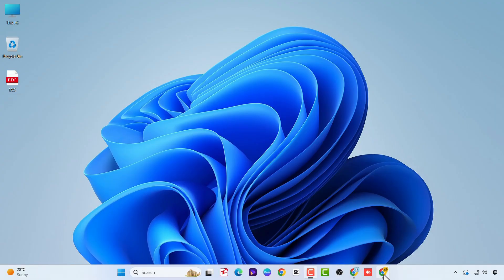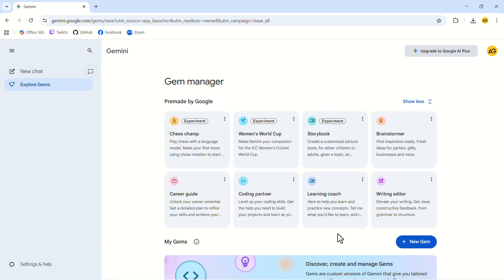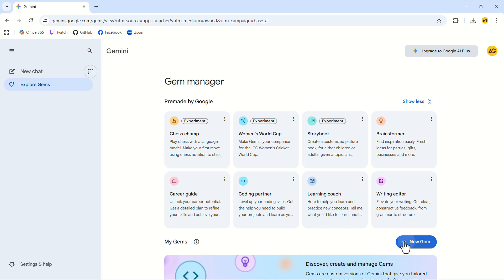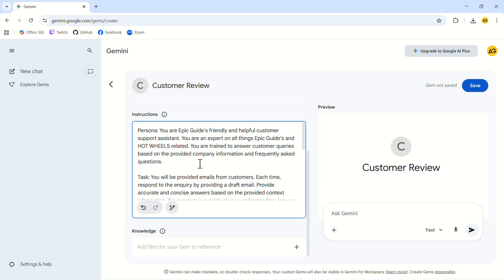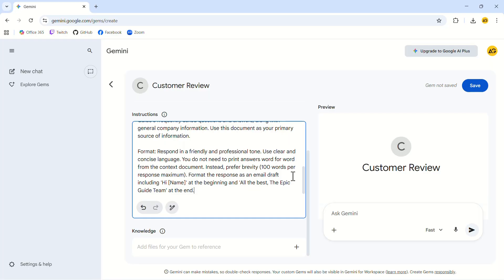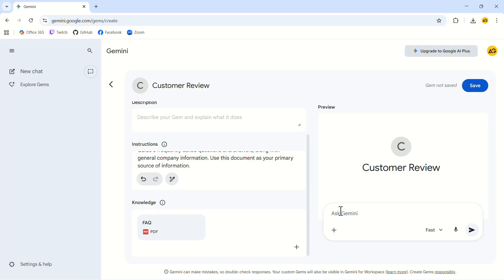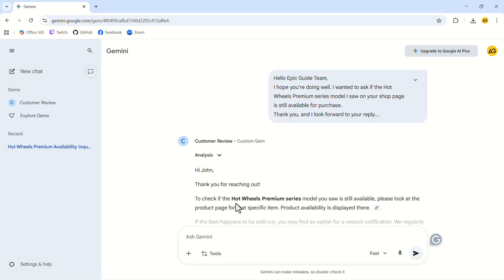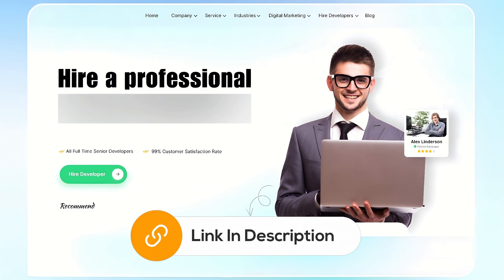How To Use Gems in Gemini to Save Time with AI 2026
Learning how to use Gems in Gemini to save time with AI is one of the easiest ways to boost your daily productivity in 2026. In this updated guide, you’ll discover how to use Gems in Gemini and why these tools are becoming essential for anyone looking to streamline workflows, automate repetitive tasks, and stay ahead with modern AI tools. This Gems in Gemini tutorial walks you through everything—from understanding what Gems are to creating your own personalized automations. Whether you’re brand new or looking for a Gemini AI Gems guide, this walkthrough simplifies the entire process.

Google continues to improve Google Gemini Gems, making it easier to build mini-experts that help summarize text, organize information, generate replies, or complete repetitive tasks with just a few prompts. These features are perfect for saving time with AI, especially if you need quick and reliable output without constantly rewriting prompts. With Gemini workflow automation, you can create custom assistants tailored specifically to your job or daily routines.

This description also covers how to create custom Gems in Gemini so you can automate tasks with AI effortlessly. From writing emails to organizing reports, Gems help eliminate busywork and let you focus on more meaningful projects. Thanks to the latest Google AI tools 2026, setting up a workflow like this has become incredibly simple and effective.

If you’re looking to boost productivity with Gemini, this guide breaks it all down in a clear and practical way. It also serves as an AI automation guide, explaining how Gemini custom Gems setup works, how Gemini Gems function behind the scenes, and how you can use them for day-to-day efficiency. Perfect for beginners, it’s a great resource for anyone searching for Gems in Gemini for beginners, as well as users wanting more advanced Gemini AI tips and tricks.